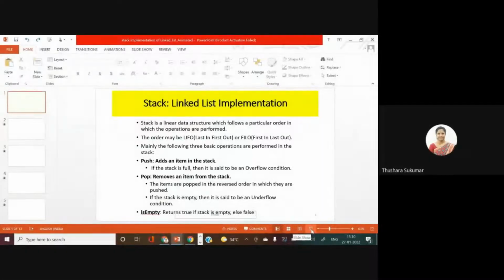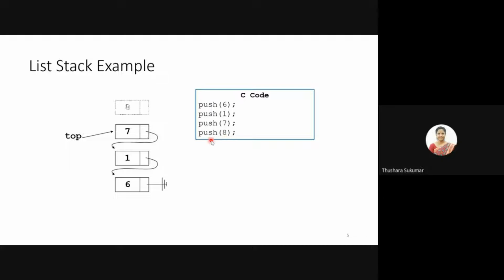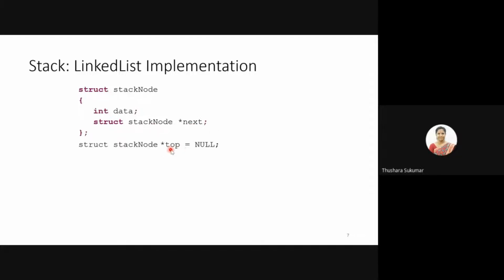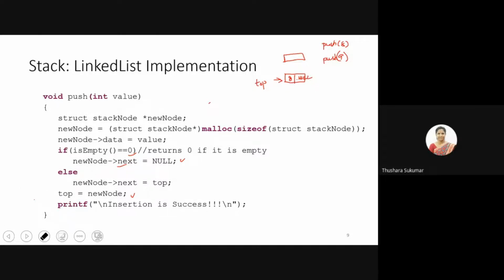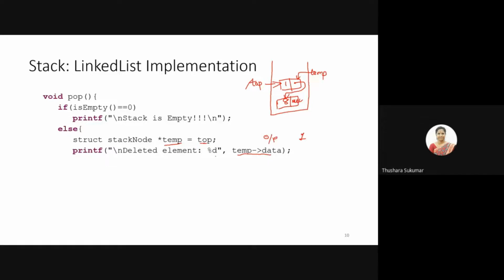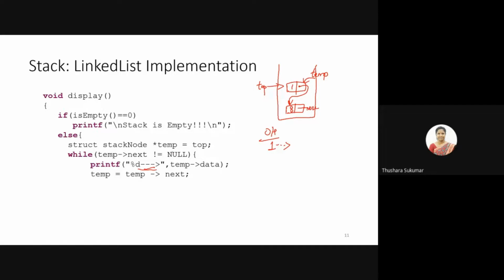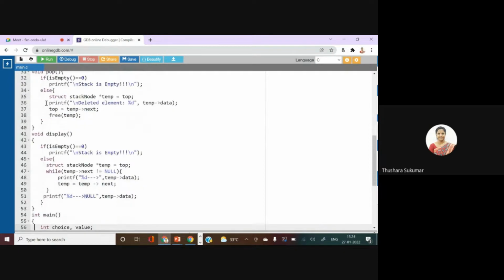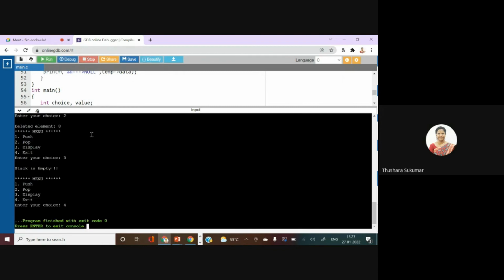KTU l CST 201 l Data Structures l Stack Implementation using Linked List l Module 3 l 2022